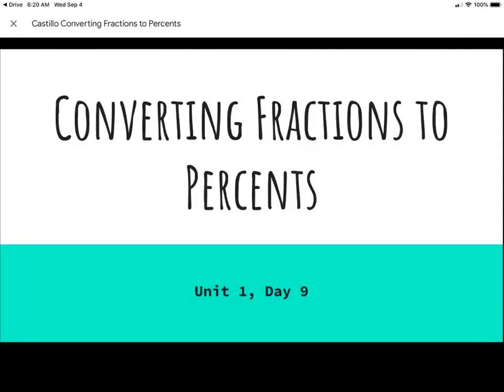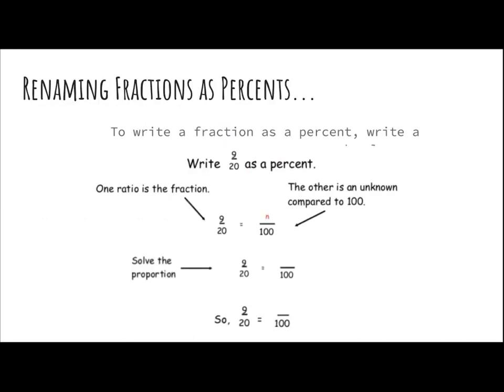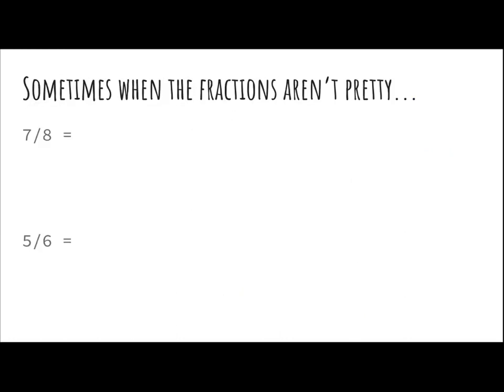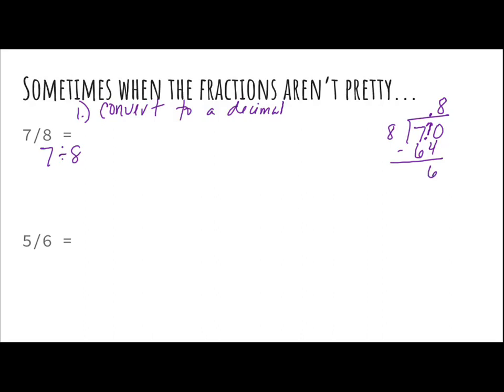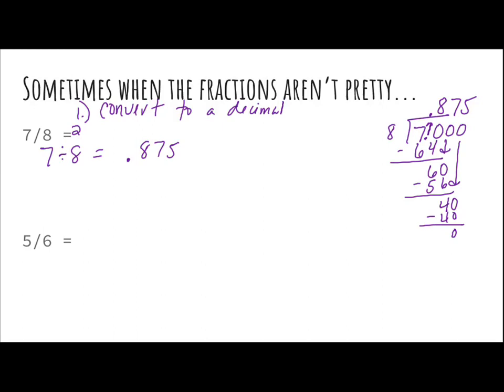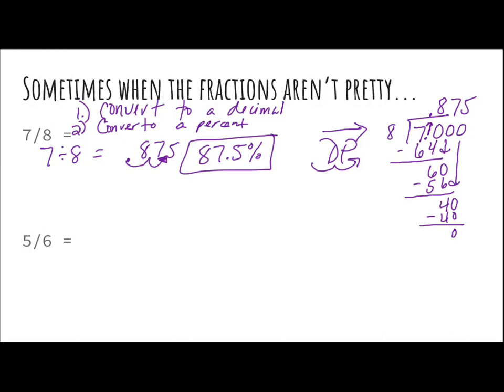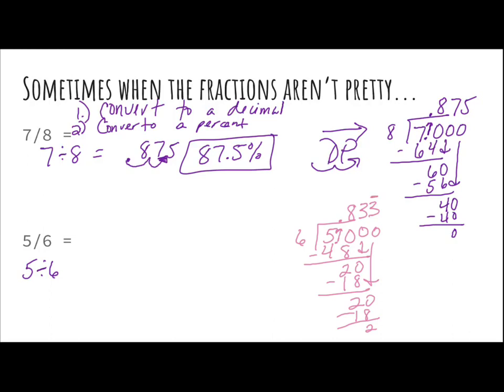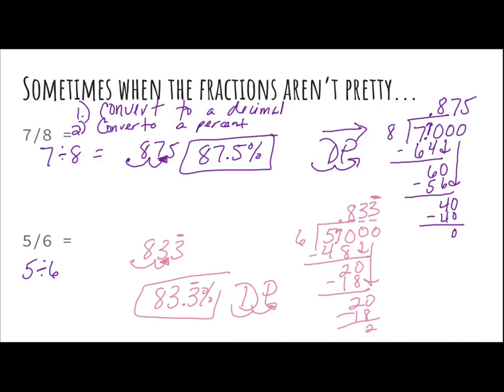Converting Fractions to Percents